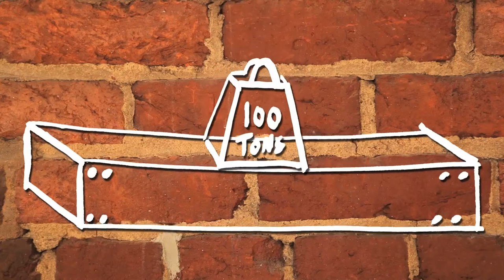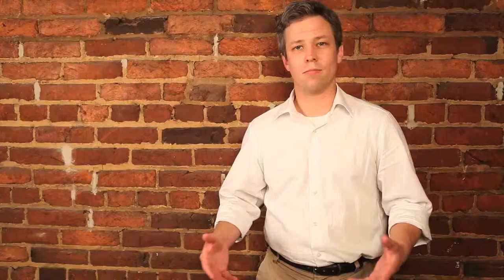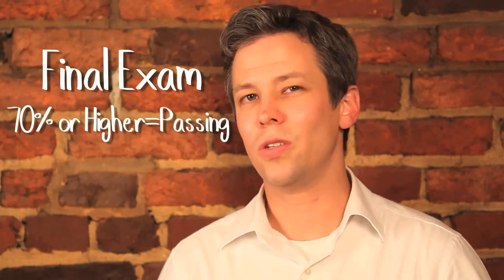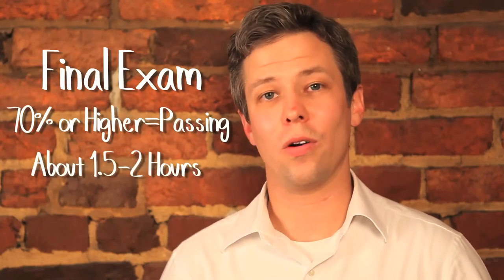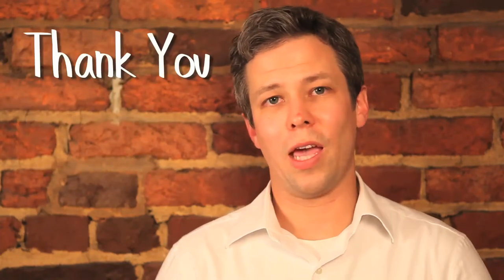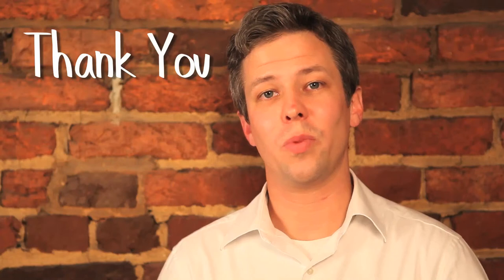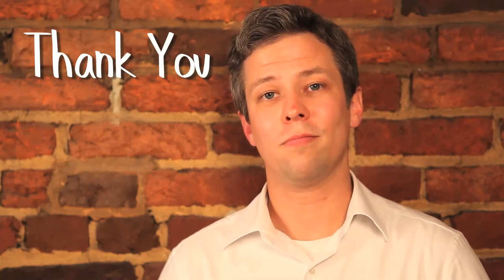Saylor.org ME102: "Mechanics I - Unit III"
This video is part of ME102 as part of our Mechanics and Engineering area of study

), however, some of the assets may carry their own licenses.